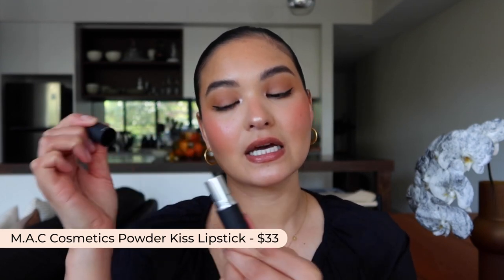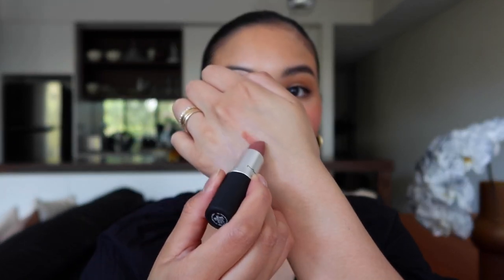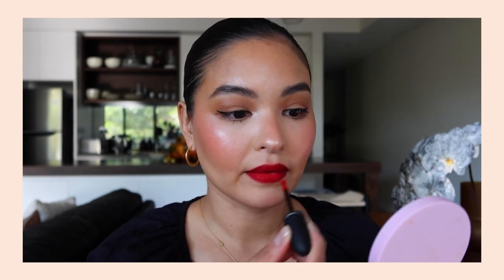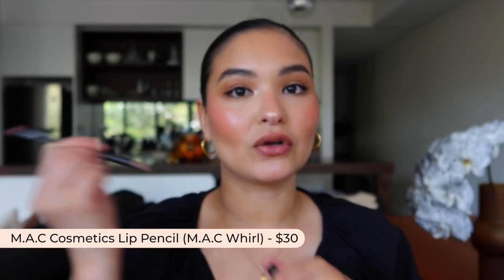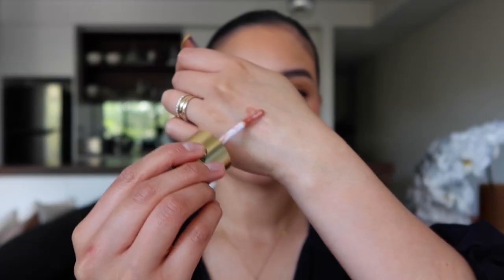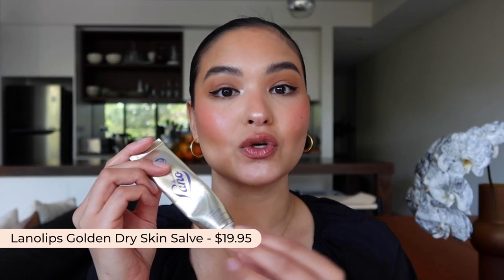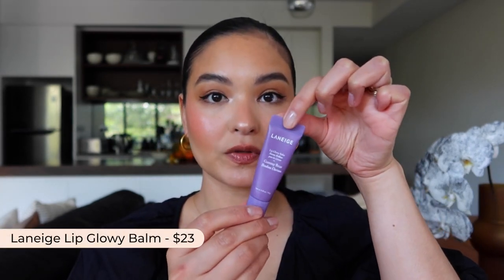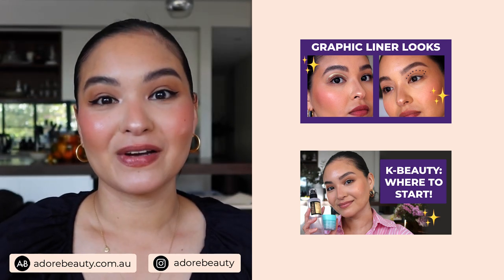The Best Lip Products a Makeup Artist Swears by! | My Fave Lipsticks, Glosses and More! =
There's so many lip products out there to choose from, but Amelia's narrowed it down to her top 8 current faves!

Yves Saint Laurent Rouge Pur Couture The Slim Sheer Matte
Estée Lauder Pure Color Envy Nighttime Rescue Lip Oil-Serum

Timestamps:
00:00 Intro
00:24 Matte lipstick
01:16 Liquid lipstick
02:10 Sheer lipstick
02:41 Liner
03:16 Gloss
03:44 Treatments
05:07 Balm